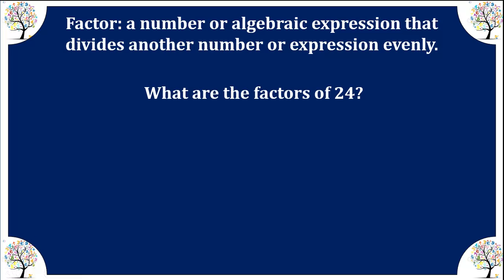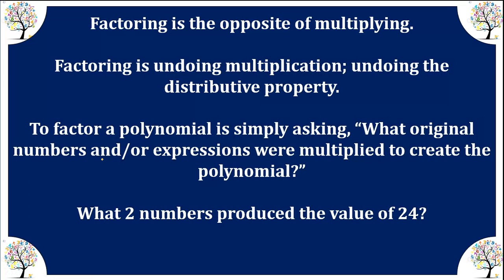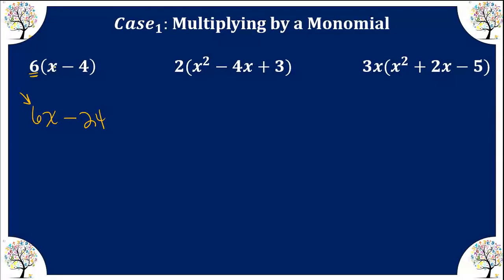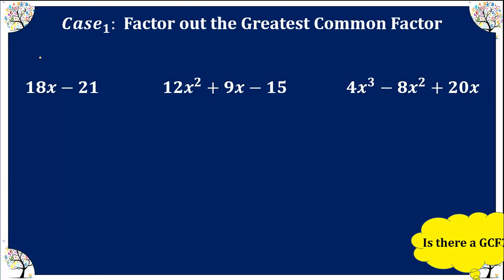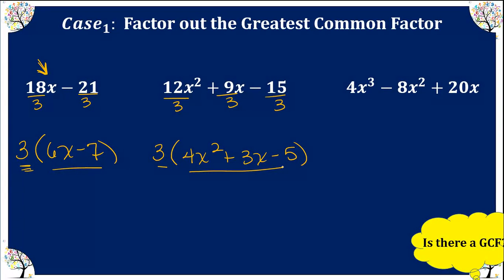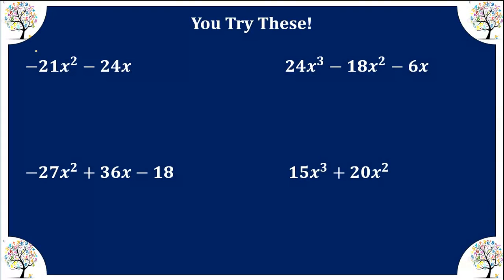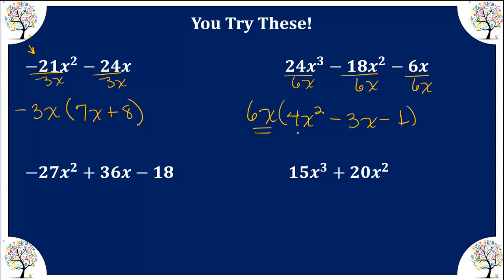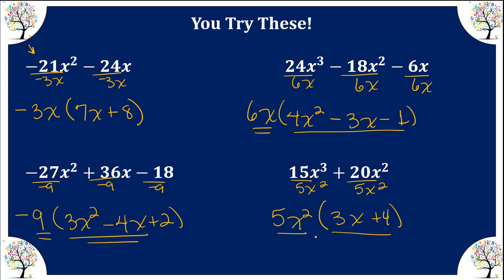M8Alg Video Lesson 6-1 Part 1 Factoring Polynomials (GCF)